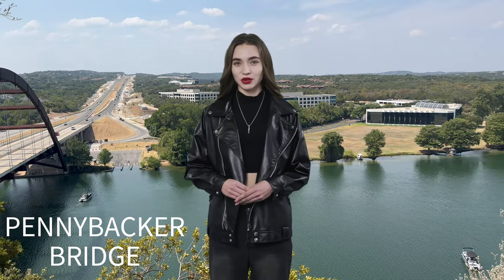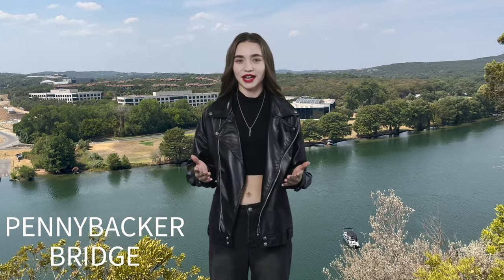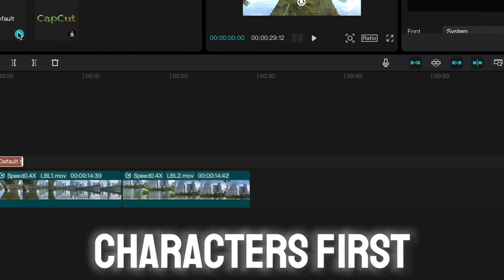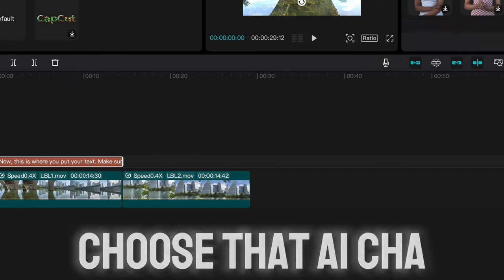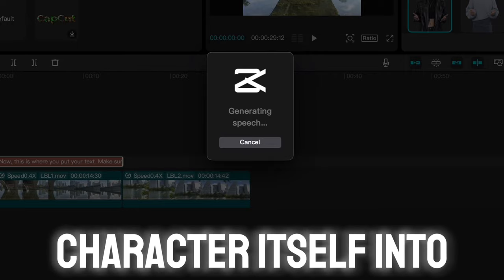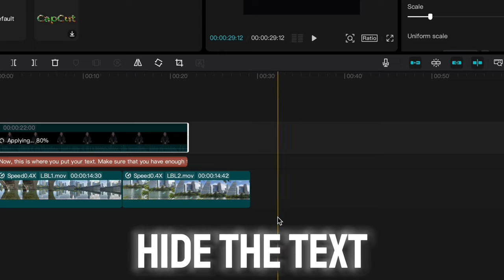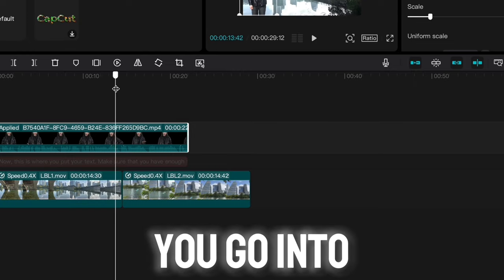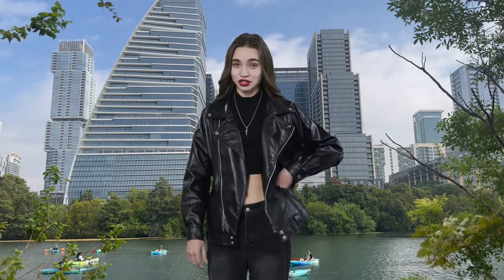What Happens When You Look For CapCut's AI CHARACTERS?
Showing Austin shows you how to make sure you have access to CapCut's AI CHARACTERS while showing some video clips of areas around AUSTIN, Texas.

Showing Austin, LLC provides premium photography, cinematic videography and 360 scans to the real estate market in Austin, Texas - and ideas for real estate photographers.